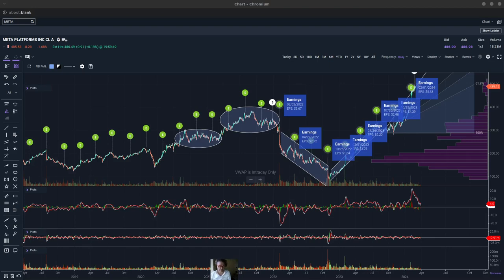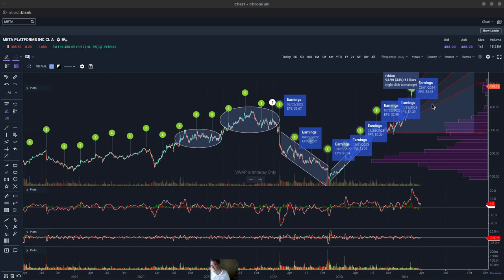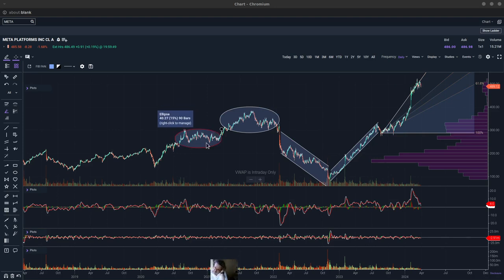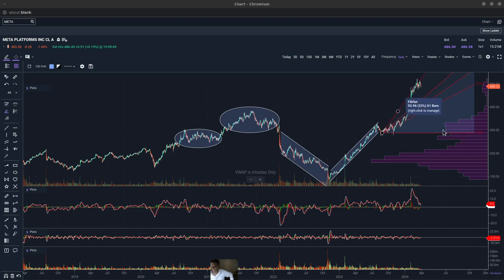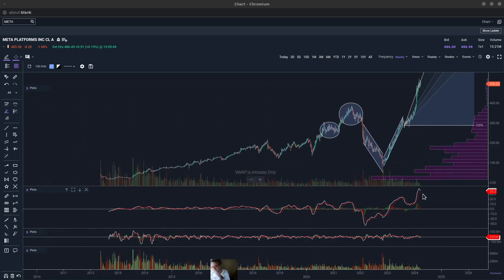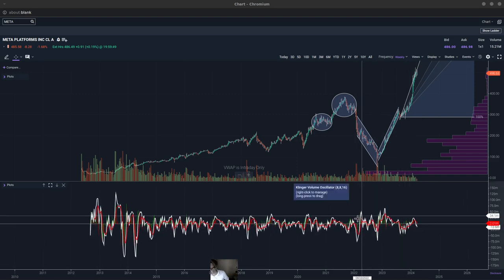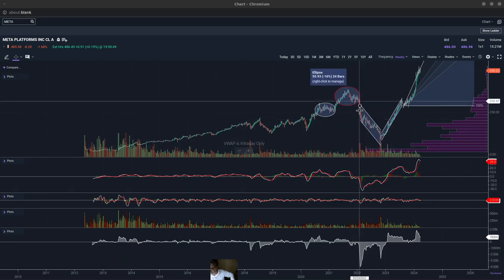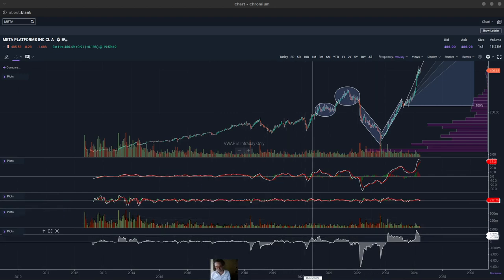Facebook STOCK REVIEW 2024!